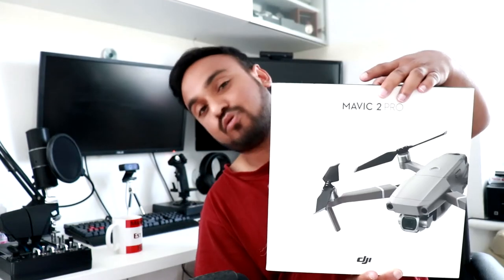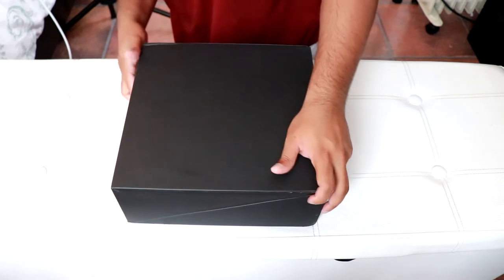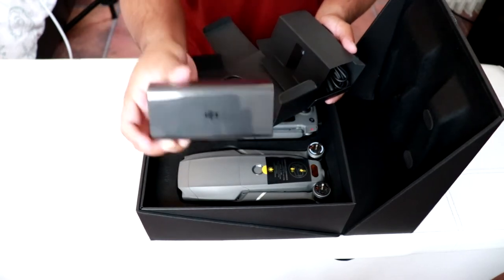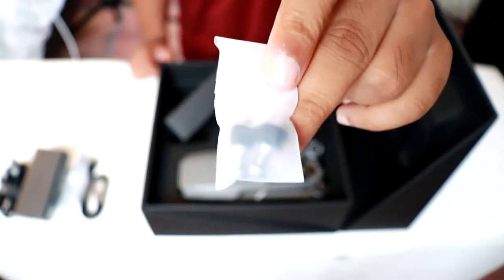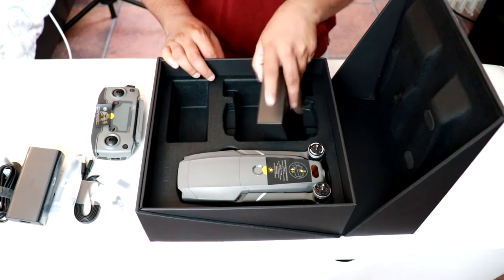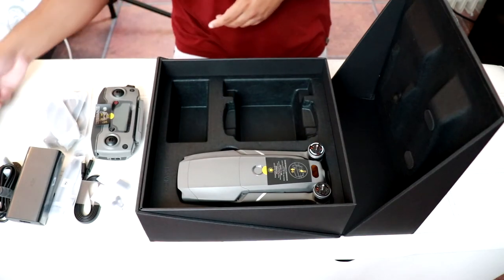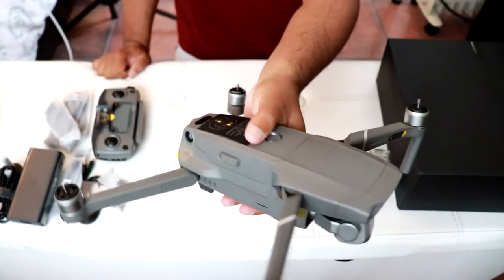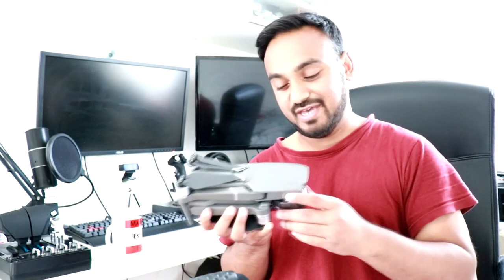DJI Mavic Pro 2 Unboxing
Unboxing and Specifications of DJI Mavic Pro 2